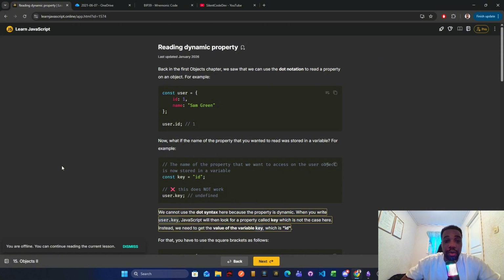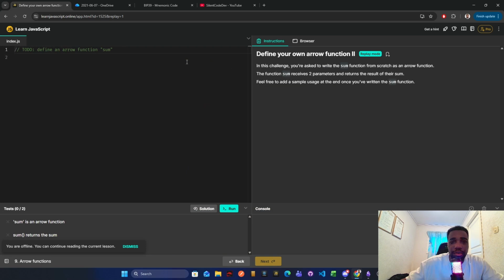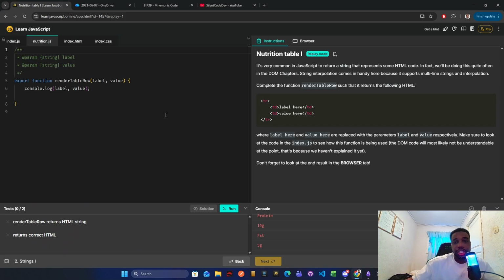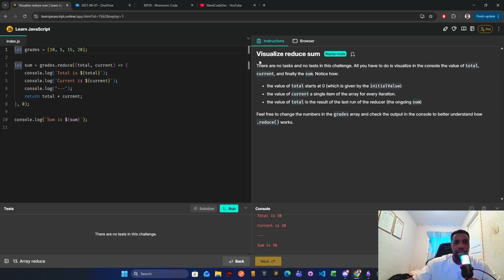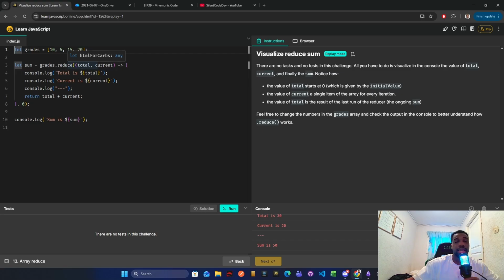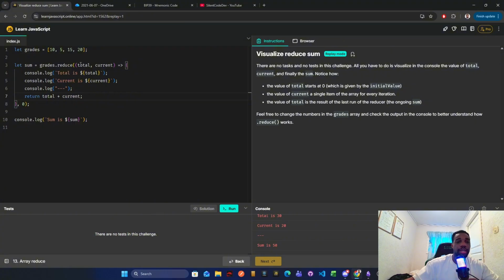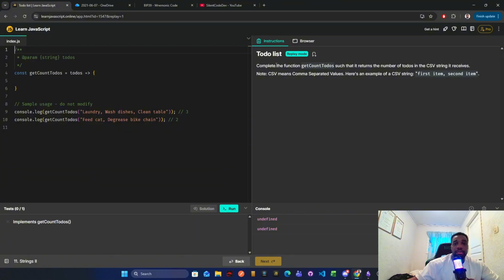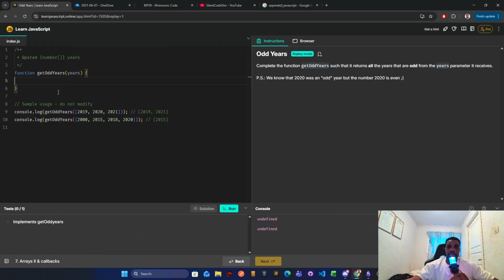Becoming a Frontend Developer From Zero — Day 82 | Random Challenges | Part 21